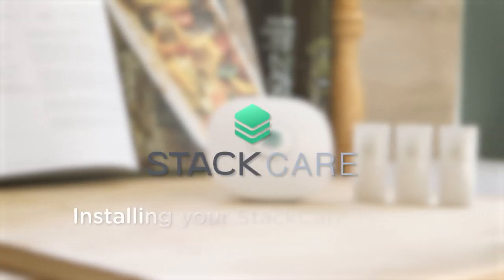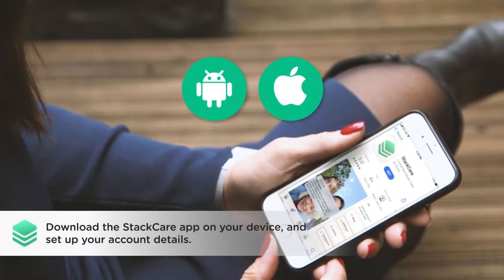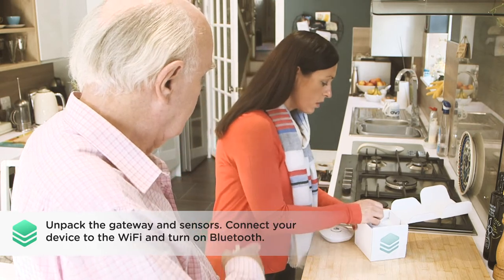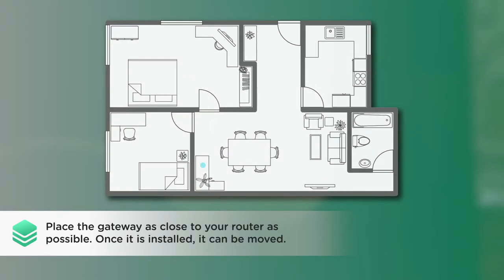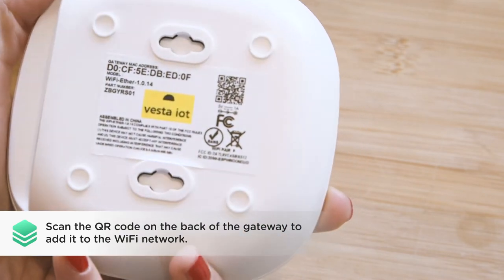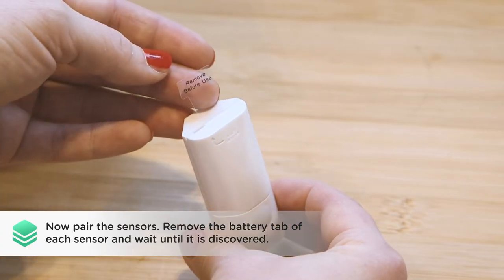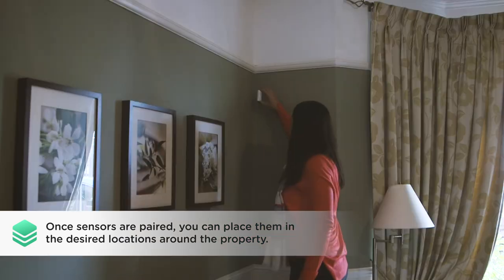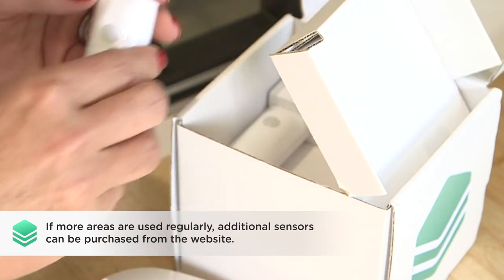StackCare Installation Video Instructional Video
We created this instructional installation video for customers of StackCare. Using clean live action footage of the product interspaced with animations of the supportive app, we can guide the customer through the installation process.

Square Daisy are adept at instructional and training videos, for a number of applications from internal training to customer facing services. Discover our website for more information.